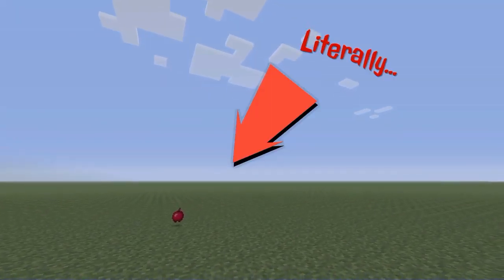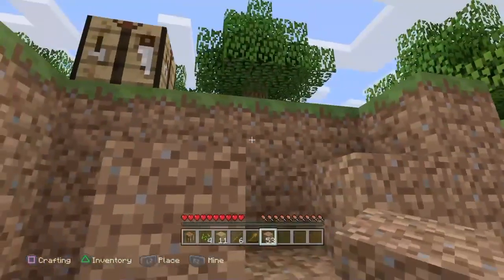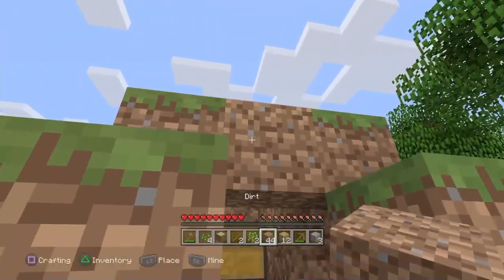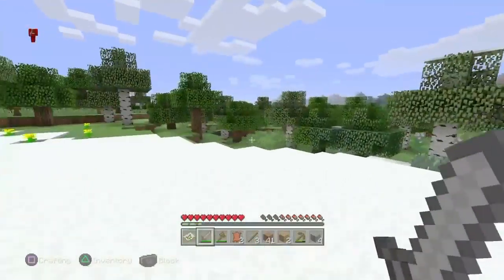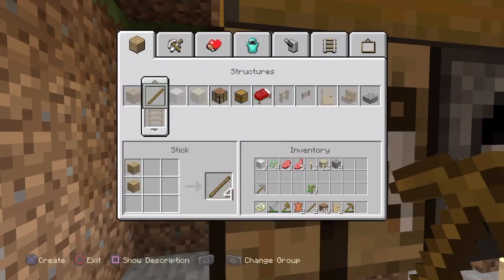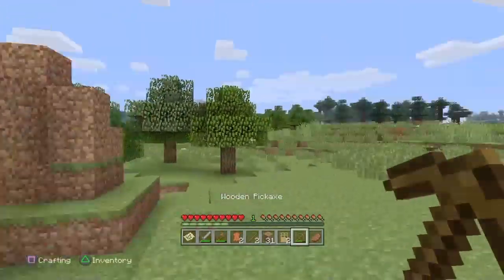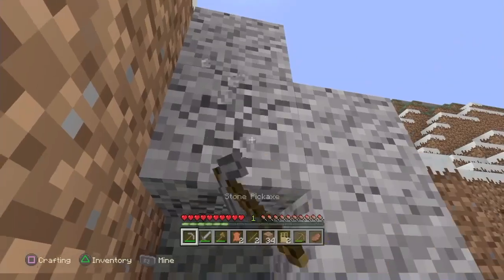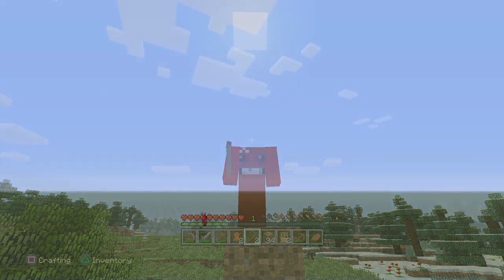KAMIKAZE RABBIT! - Minecraft Survival World #1 (Let's play/ Walkthrough)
Minecraft Survival World: a series beginning with a survival mode playthrough